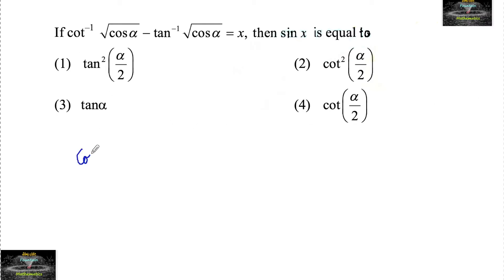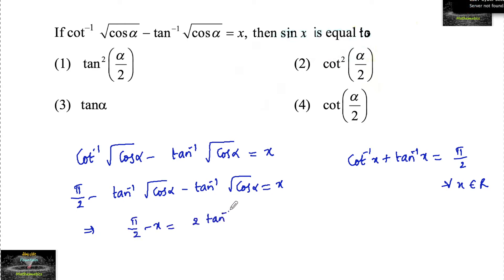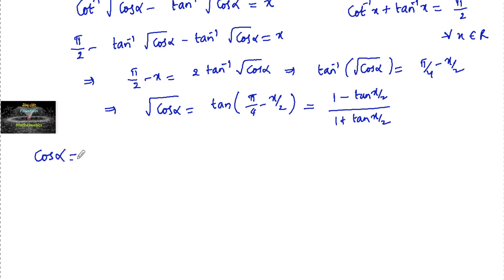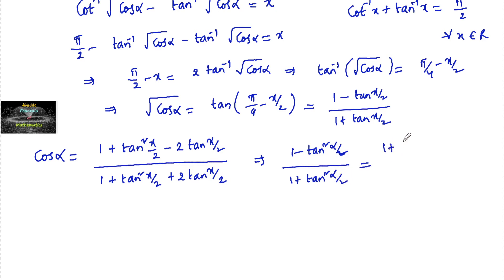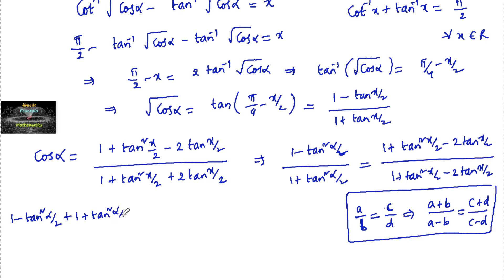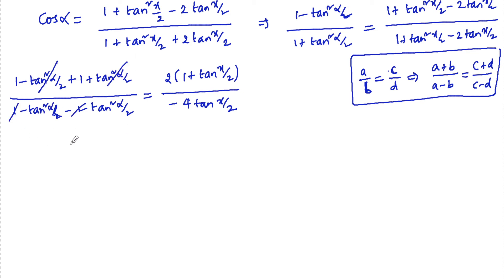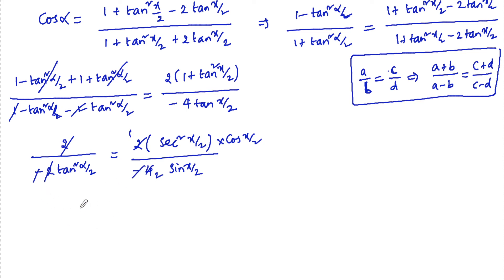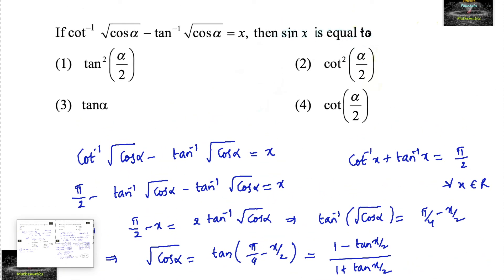If cot^-1(√cos - tan^-1√cosx = x then sinx is equal to? JEE Mains test series Inverse Trigonometry